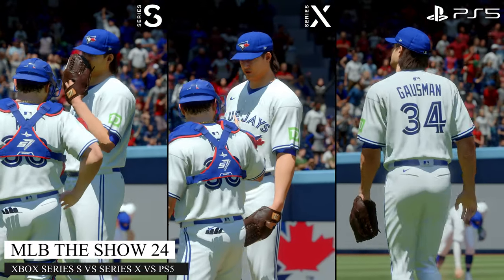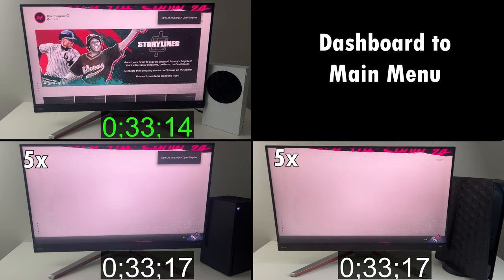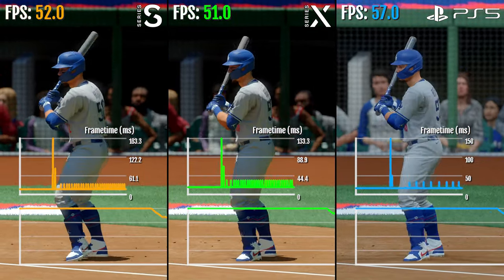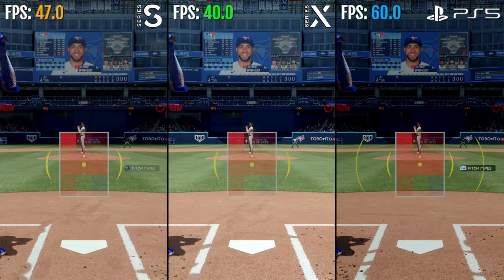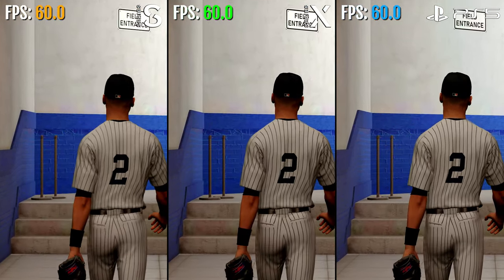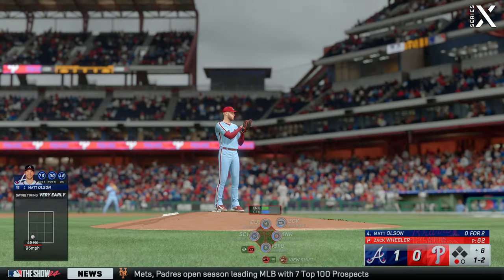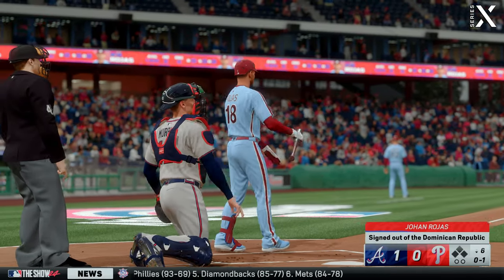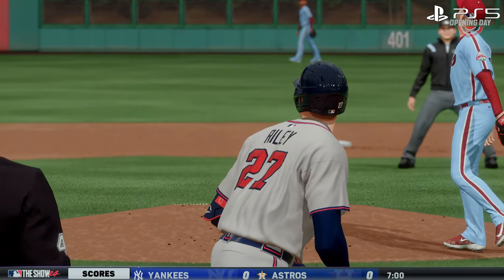MLB The Show 24 Technical Review | Xbox Series S vs. Series X vs. PS5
MLB The Show 24 technical review and comparison on Xbox Series S vs. Series X vs. PlayStation 5. Game size, loading times, graphics and resolution and FPS frame rate performance test.

Thank to Sony PlayStation for providing a early review code.